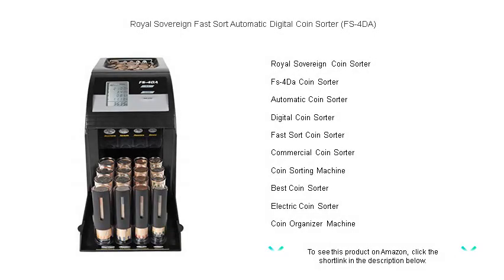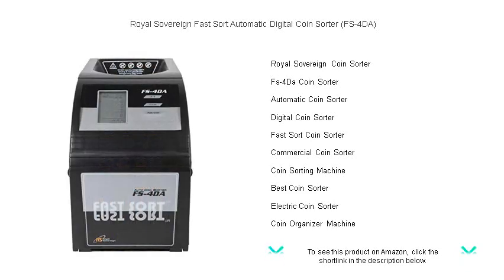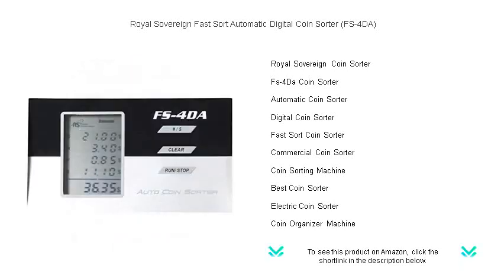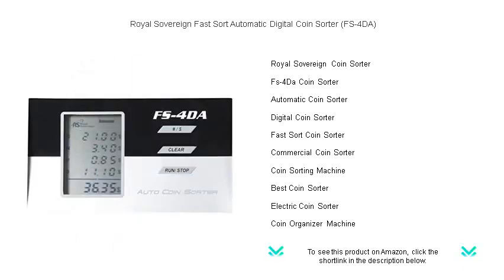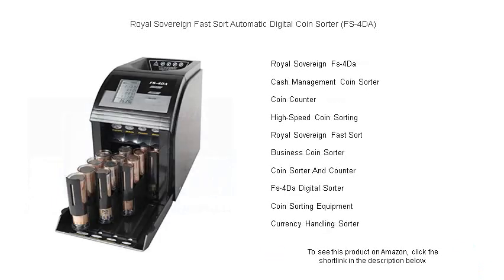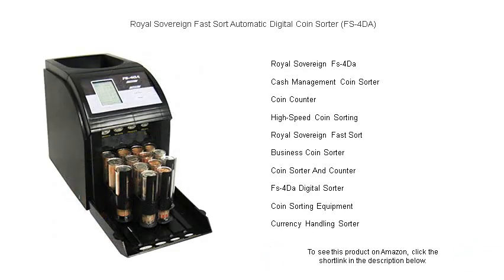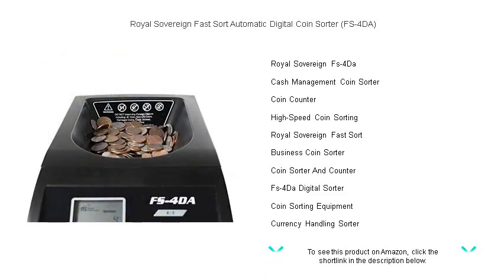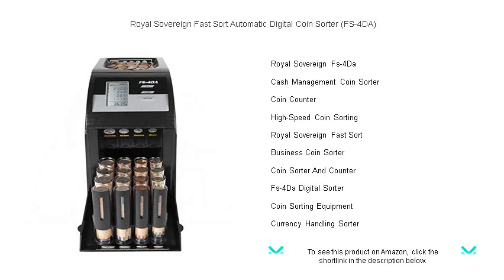Royal Sovereign Fast Sort Automatic Digital Coin Sorter (FS-4DA)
- to see this product on Amazon!

The Royal Sovereign Coin Sorter is a reliable choice for businesses needing to efficiently organize large volumes of loose change into convenient stacks ready for deposit or further handling.

An Automatic Coin Sorter can drastically reduce the time spent on sorting loose change, allowing businesses to focus more on customer service and less on manual coin counting.

The Digital Coin Sorter features an intuitive interface and display screen, making it easy for users to operate and monitor the sorting process with minimal effort.

The Fast Sort Coin Sorter is engineered to handle large volumes of coins rapidly, making it an ideal solution for businesses with high cash traffic needing quick sorting services.

Designed for heavy-duty use, the Commercial Coin Sorter provides businesses with a durable and efficient tool for managing bulk coin sorting tasks seamlessly.

A Coin Sorting Machine simplifies the process of counting and organizing loose change, allowing businesses to improve efficiency and eliminate manual errors often associated with coin handling.

Often rated as the best coin sorter in its category, this model delivers unmatched speed and accuracy, making it a top choice for businesses needing reliable coin sorting solutions.

Operating with precision, the Electric Coin Sorter automates the tedious task of sorting change, freeing up valuable time and resources for businesses focused on other priorities.

The Coin Organizer Machine offers a simple and effective way to manage and sort coins, ensuring organized storage and quick access for businesses of all sizes.

Specifically designed from user feedback, the Royal Sovereign Fs-4Da incorporates advanced features to address critical cash handling needs for varied business environments.

Enhancing operational efficiency, the Cash Management Coin Sorter accurately counts and sorts assorted denominations, helping businesses maintain a seamless flow in daily cash operations.

Designed for both speed and accuracy, the Coin Counter delivers precise counts and provides detailed reports, ensuring businesses maintain control over their cash flow efficiently.

For those who require swift and reliable sorting capabilities, the High-Speed Coin Sorting machine offers unparalleled performance in processing vast quantities of coins with minimal downtime.

The Royal Sovereign Fast Sort guarantees high processing speeds, making it an invaluable asset for businesses that regularly handle significant numbers of coins in their operations.

Catering to the specific needs of enterprises, the Business Coin Sorter streamlines the coin handling process, enhancing productivity and ensuring accuracy in all cash transactions.

Integrated with advanced technology, the Coin Sorter And Counter offer dual functionality, making it a versatile tool for businesses needing both organization and precise count results.

The Fs-4Da Digital Sorter utilizes cutting-edge digital technology to deliver fast and accurate sorting, tailored to meet the needs of businesses with high volumes of coins.

Equipped with the latest advancements, Coin Sorting Equipment is an essential investment for businesses seeking to improve efficiency in their cash handling processes.

The Currency Handling Sorter provides a comprehensive solution for managing coins and notes, helping businesses streamline their cash operations with precision and reliability.